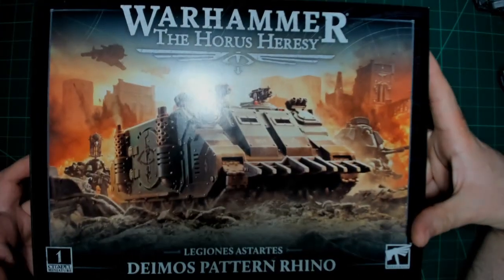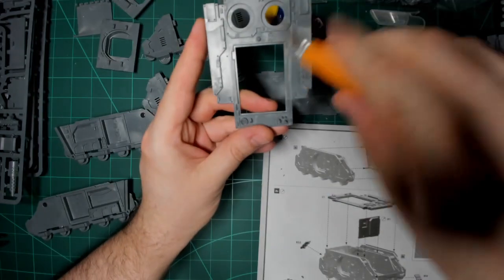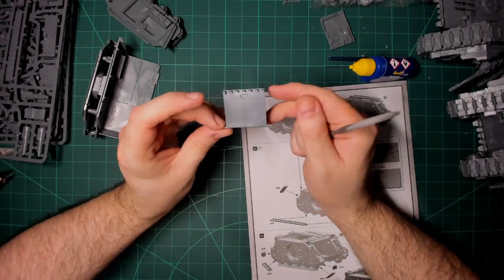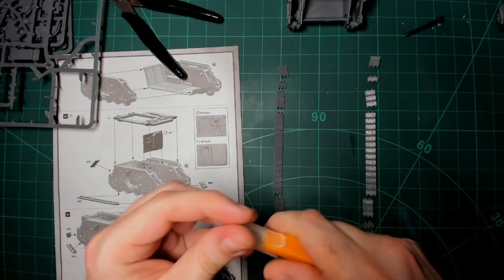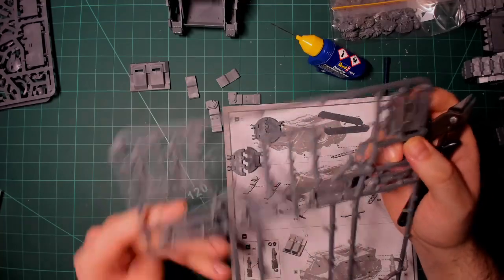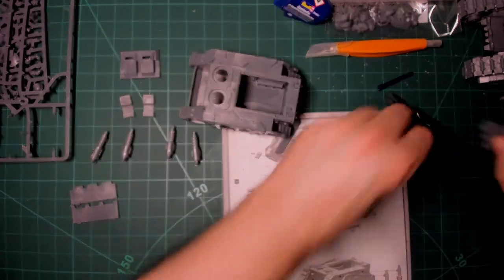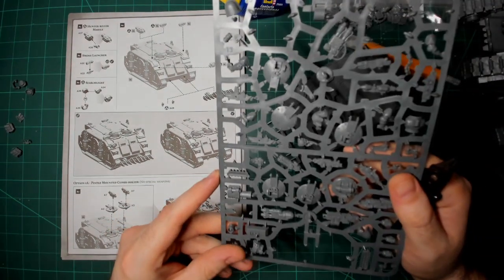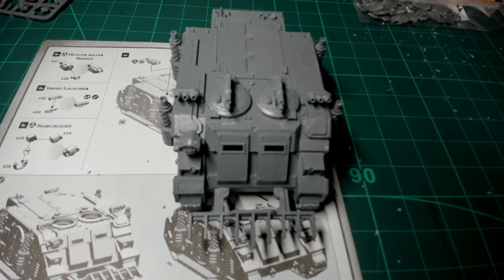Build of Warhammer Horus Heresy Deimos Pattern Rhino By Games Workshop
GTTM Builds Number 1! First build of the channel! A simple build video from start to finish of the Deimos Pattern Rhino for The Horus Heresy by Games Workshop completed by The Hobbyist Matt DA Hatt!